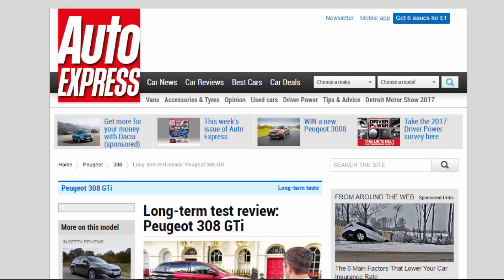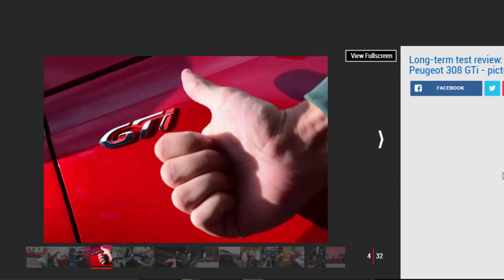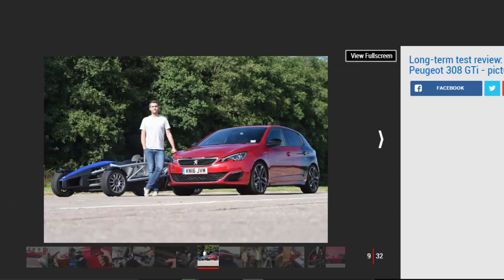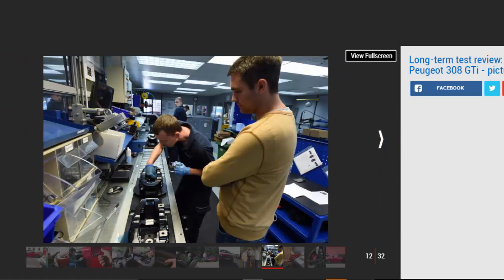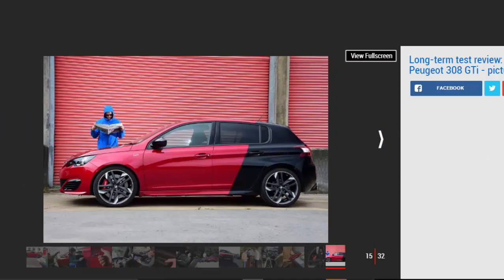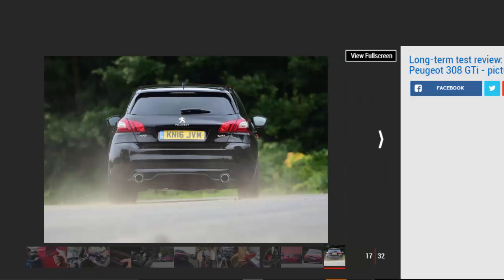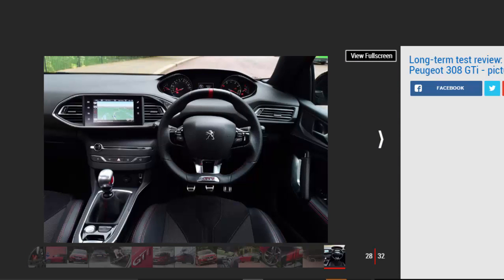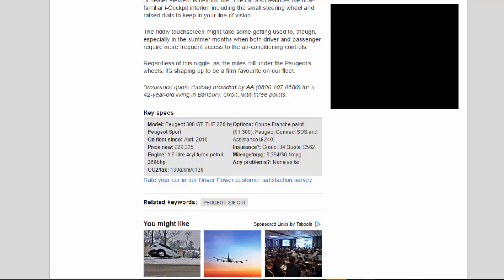Car Review - Long-term Test Review: Peugeot 308 GTi - Read Newspaper Tv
Read newspaper:
Car review - Long-term test review: Peugeot 308 GTi
Source: autoexpress.co.uk